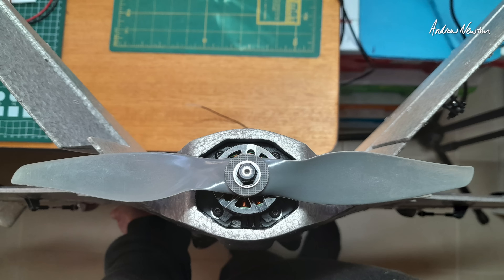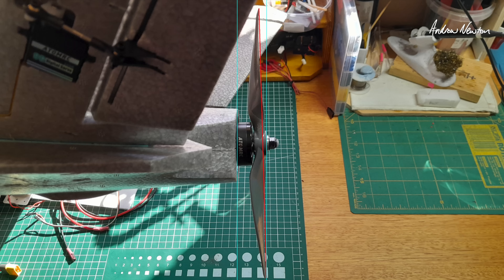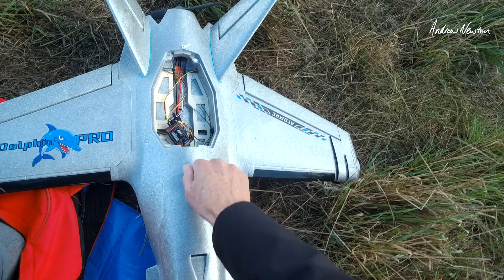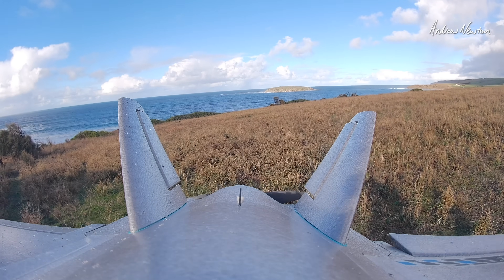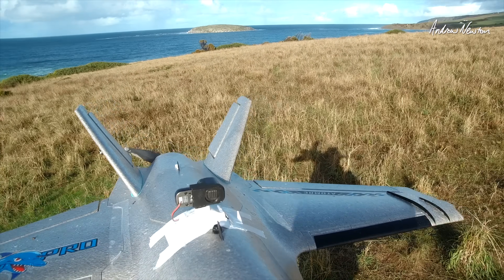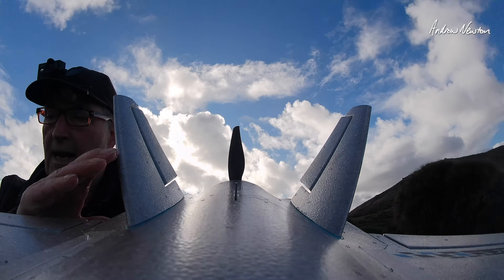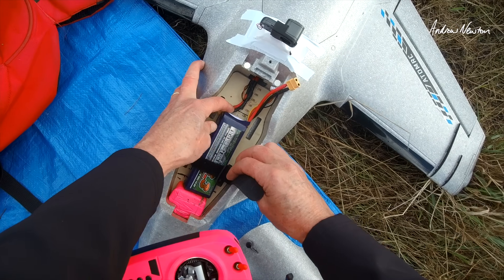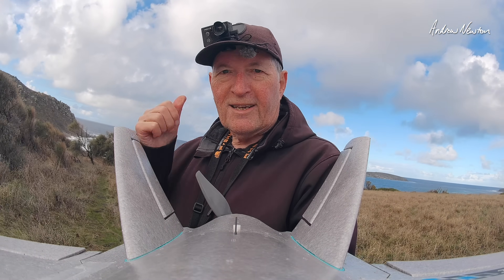AtomRC Dolphin Pro - Part 3. Flying Well without FC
Flying with no FC or INAV.
1. Elevon 50/50 mix
2. VTail and Ailerons 50 and 50
3. VTail and Elevon mix 30 30 50
6S and 4S tests
Flying weight 1170g
8x4 prop 1100kV motor